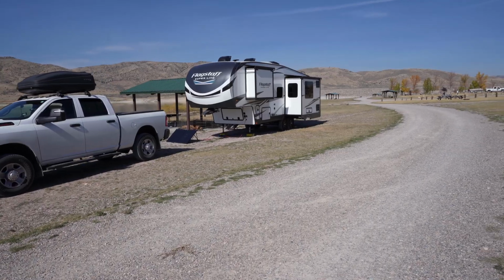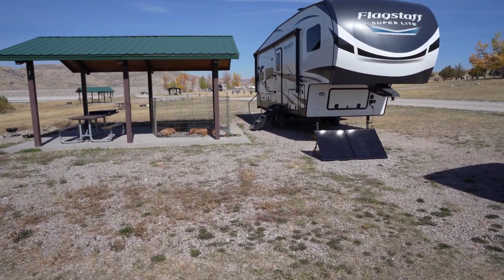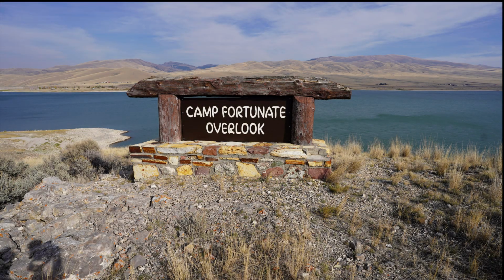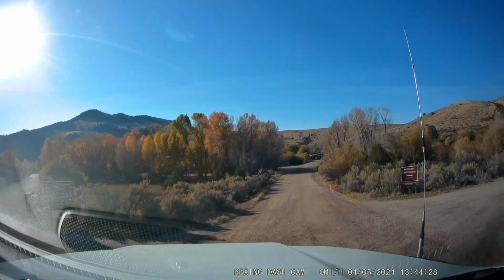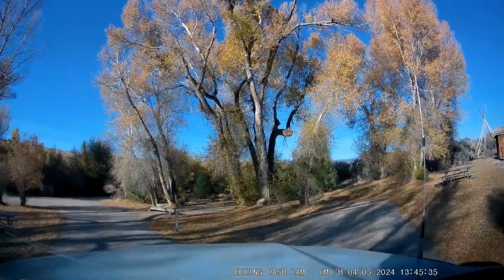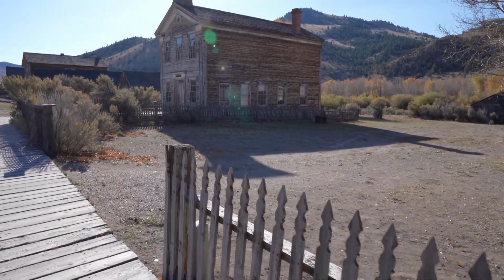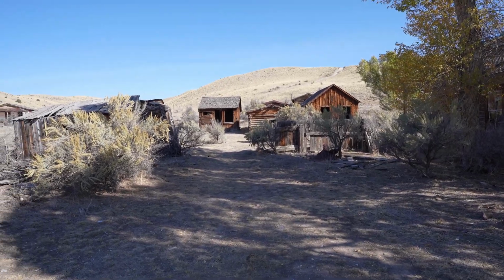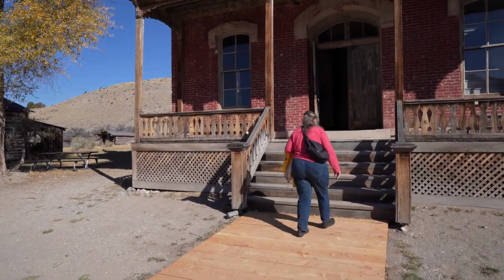Beaverhead CG Dillon MT Oct2024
In this video we are camping at the Beaverhead CG on the Clark Canyon Reservoir in Dillon, MT. I do a walk around of the campground and visit an historical overlook. We also take a drive to Bannack State Park where we walk through the old mining town of Bannack and do a quick drive through of the campground at the park.